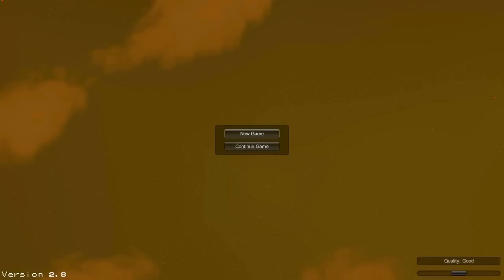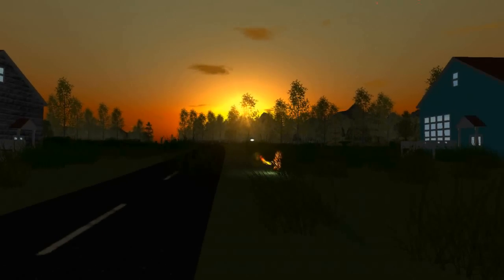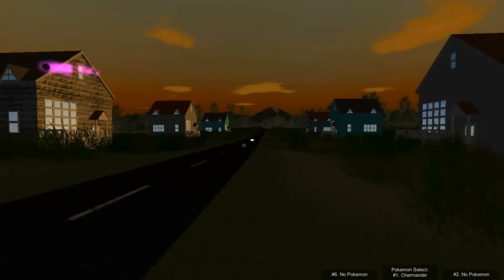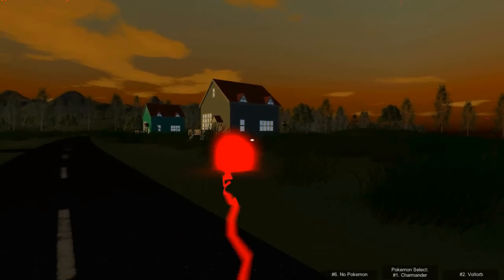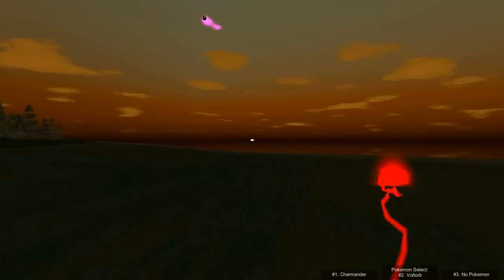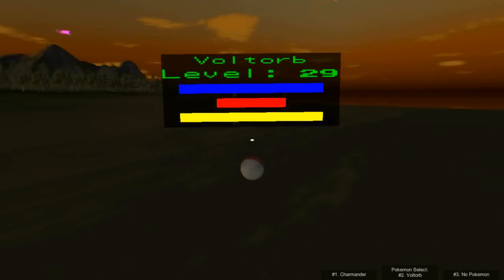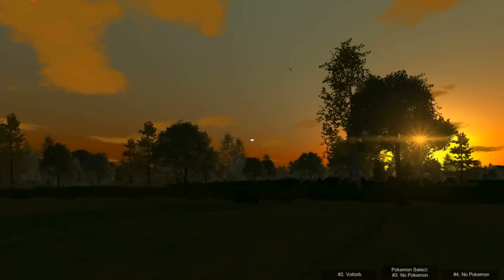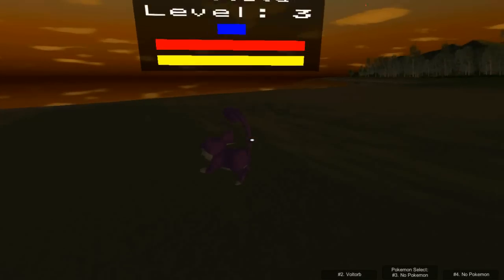Pokémon Orange Let's Play/Tutorial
A showcase/tutorial of one of my games, Pokémon Orange, a fully 3D reimagining of the 1st Gen Pokémon Games.